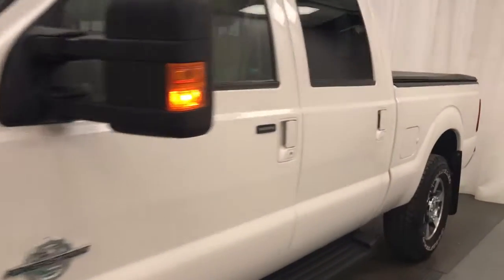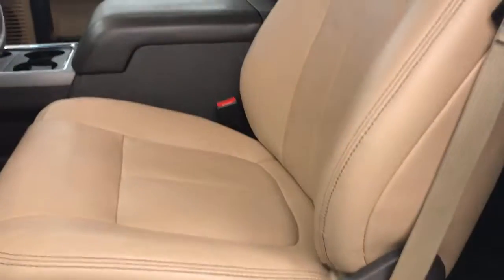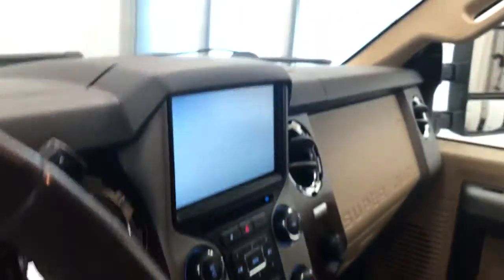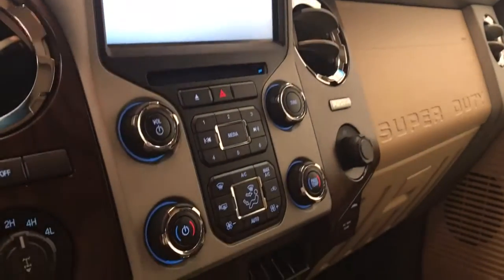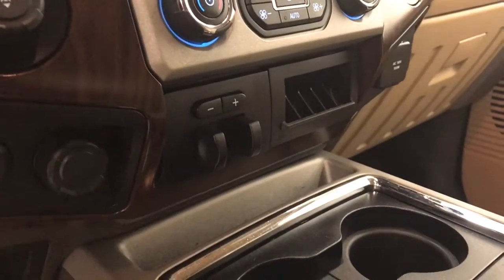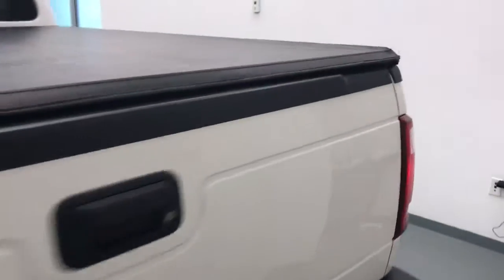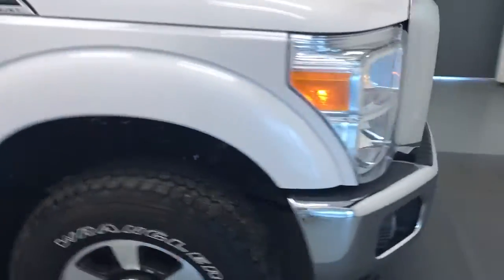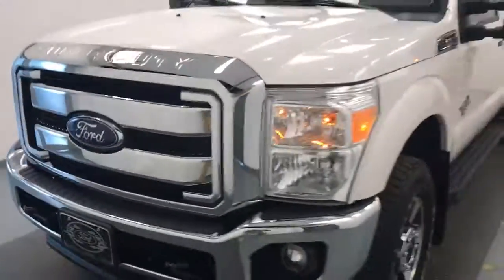White 2016 Ford Super Duty F-250 SRW King Ranch Review lethbridge ab - Davis GMC Buick Lethbridge Ap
Stock 208895
One owner! No accidents! Diesel! Seen here in Oxford White, this Ford takes the cake. With heated and ventilated leather seats, dual zone climate control, you’ll be comfortable all the time, no matter what job your doing. Pop by today, for a test drive! OR We can bring it to you! discover the difference at Davis! become OUR FAMILY!